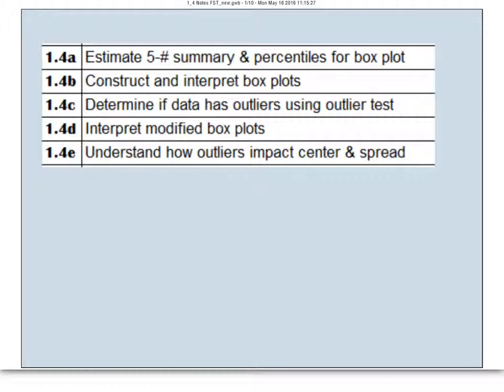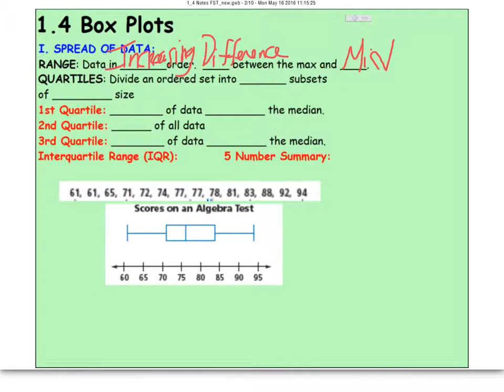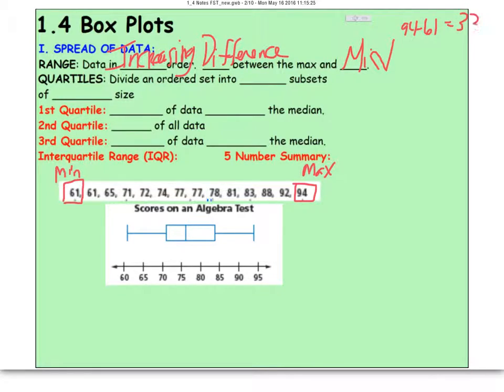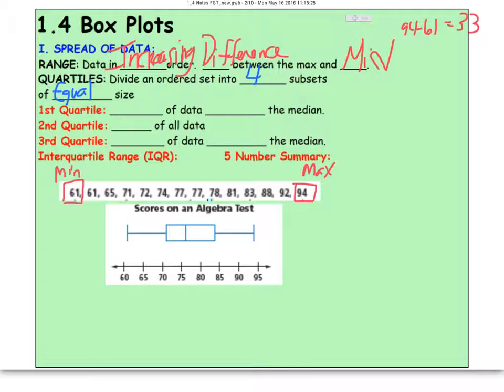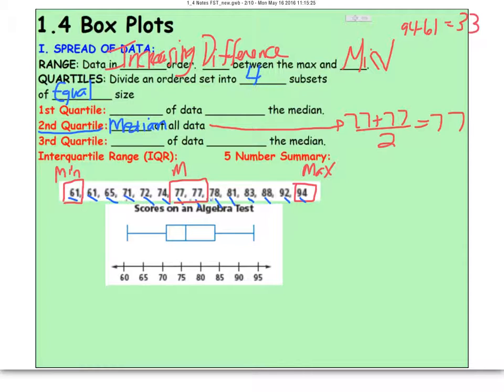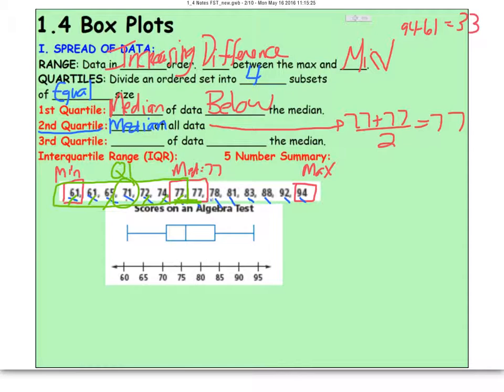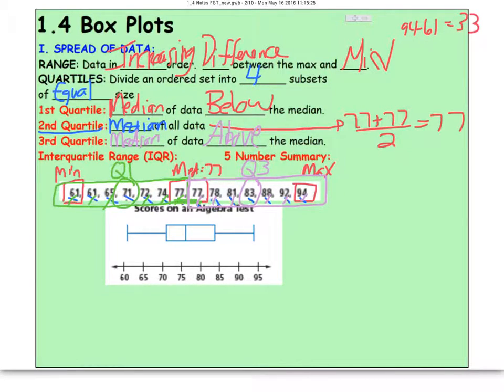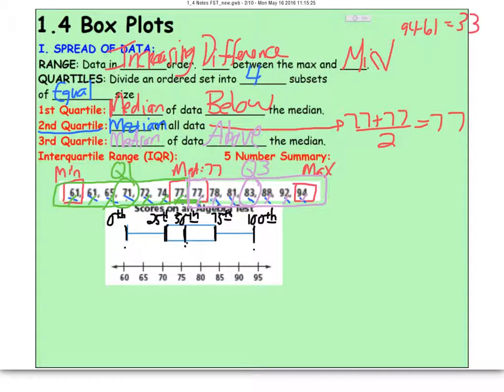1 4a FST Notes